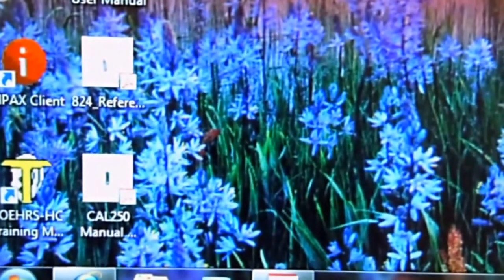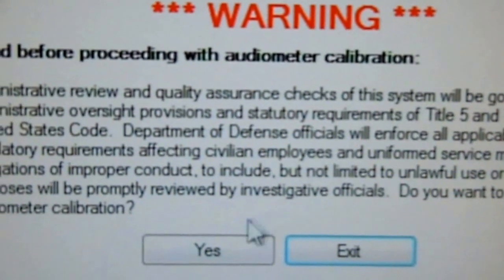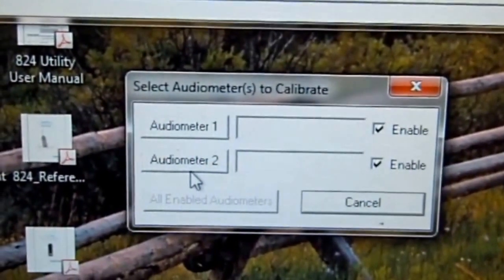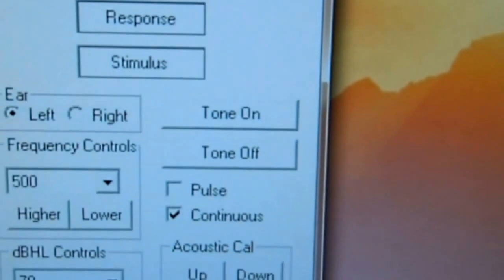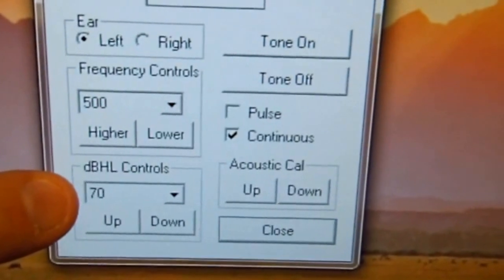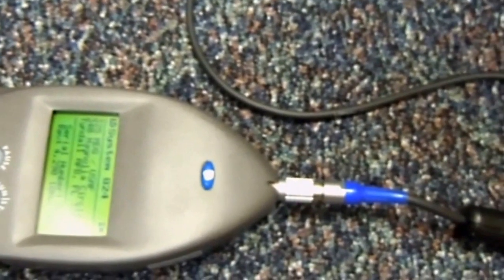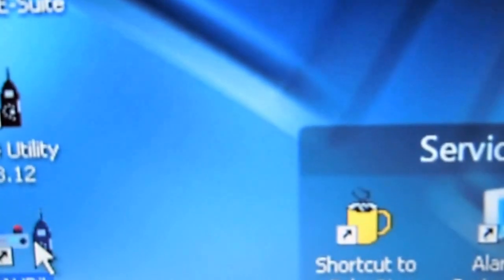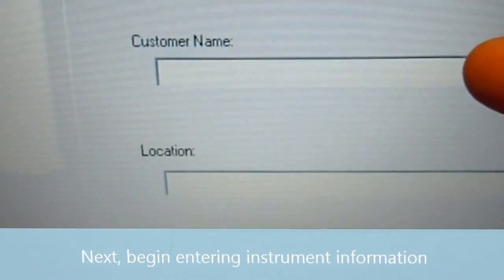Audiometer (L-D): 5: Manual Calibration Mode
Overview of a Audiometer (L-D) Manual Calibration Mode used for audiometer acceptance tests, calibration/verification, and QA documentation. Presented by BMETWiki.com

WARNING: Only authorized personnel (e.g. OEM or BMET trained) can service these types of equipment to ensure qualified maintenance and safety. ***SLM calibration MUST be performed before any audiometer calibrations***

Standards:
1. OHSA, 1910.95 App E, Acoustic calibration of audiometers
2. OSHA, 1910.95, Occupational noise exposure.
3. 21 CFR, SUBCHAPTER H--MEDICAL DEVICES para 874
4. ANSI S3.6-1996